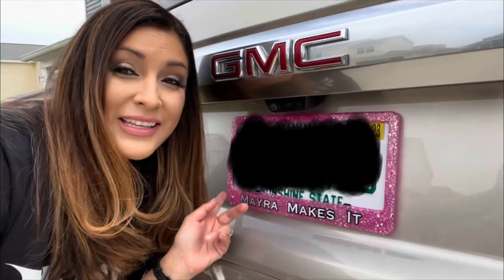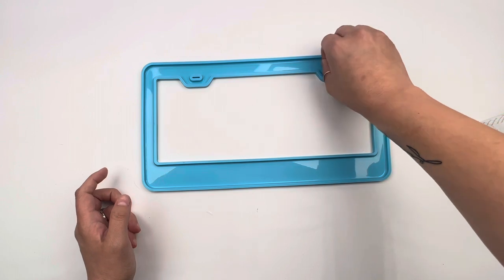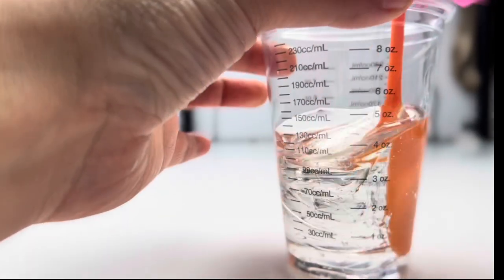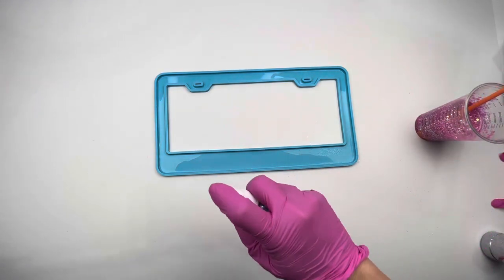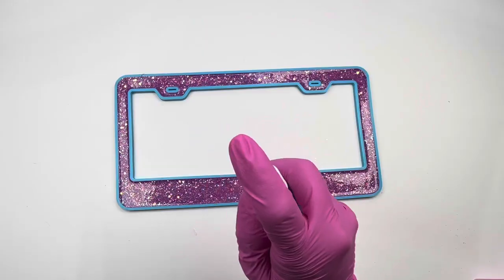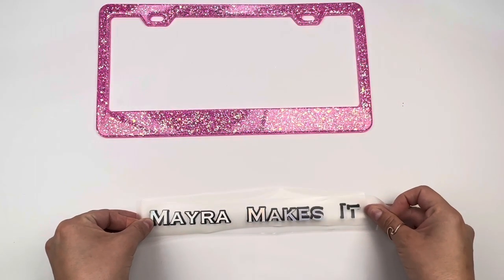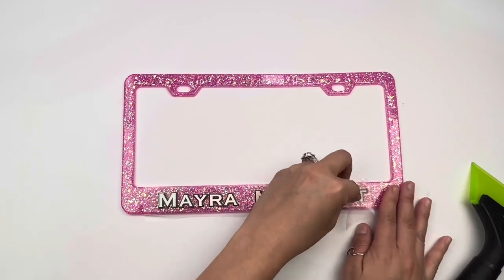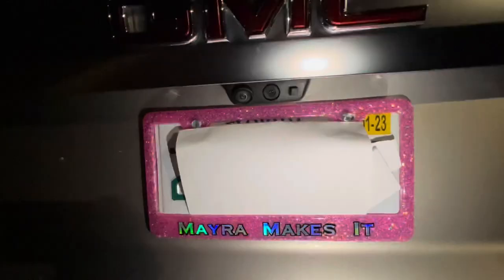How to make a glitter epoxy license plate frame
You deserve to have a sparkly , beautiful license plate cover on your car, because you’re all queens/kings!! Hee hee
I am going to show a super cute and easy way to customize your own license plate.
I hope you enjoy this video my loves

I will be linking all of the supplies used to create this plate frame.

License plate frame mold

Colors / Diva & Sugar Crush

The holographic vinyl used for the decal

The measuring cups for epoxy are from Amazon